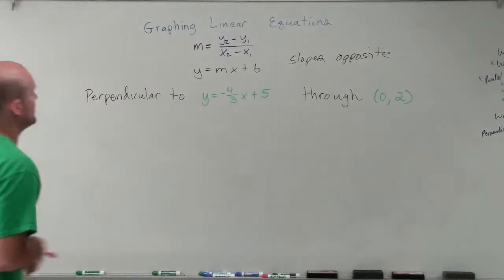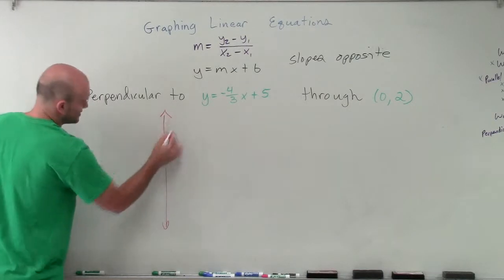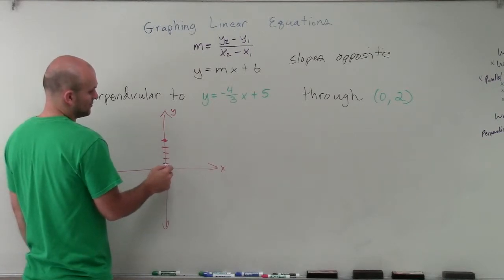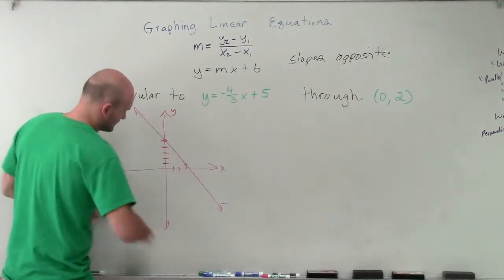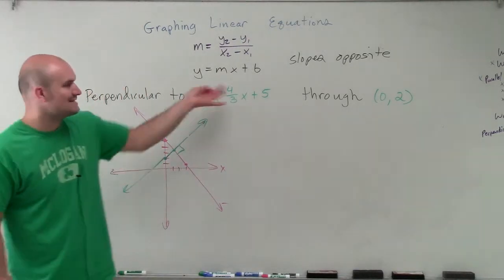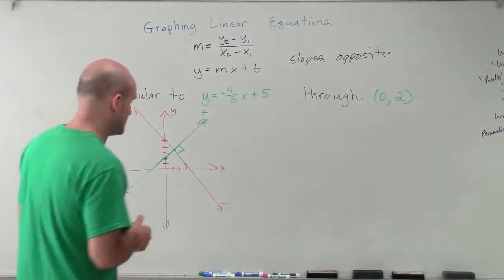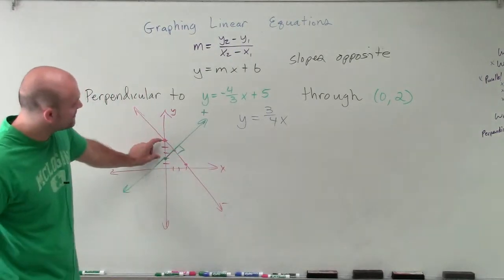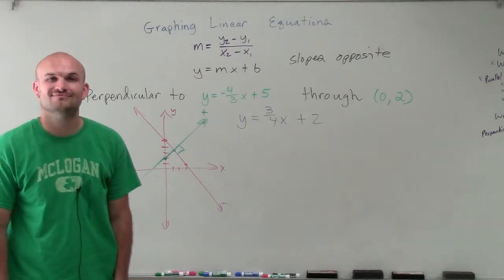How to write the equation of a line perpendicular to another through a point